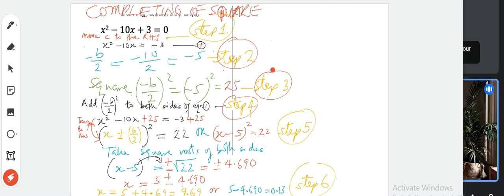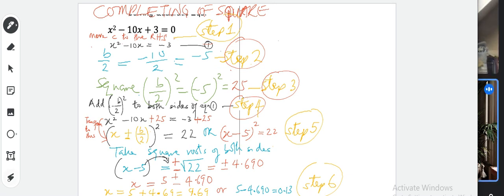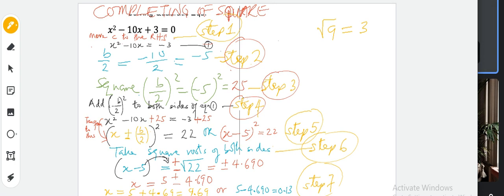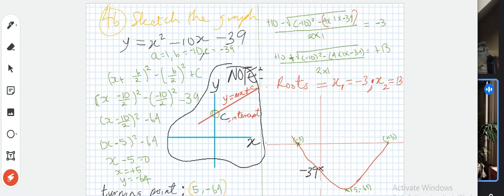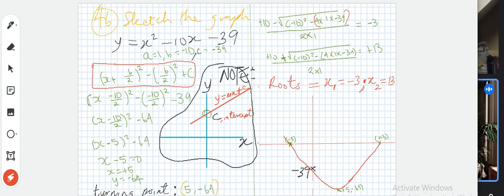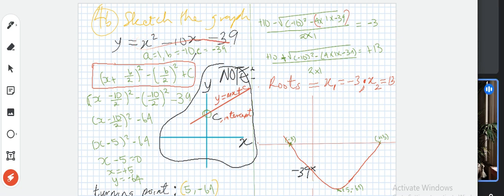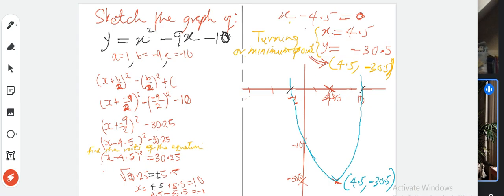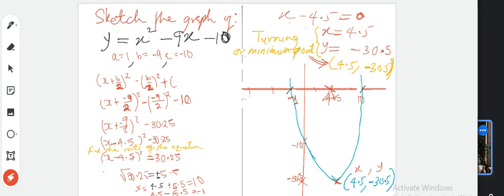COMPLETING OF SQUARE METHOD AND SKETCHING OF QUADRATIC GRAPHS